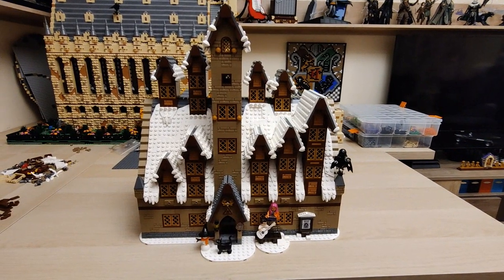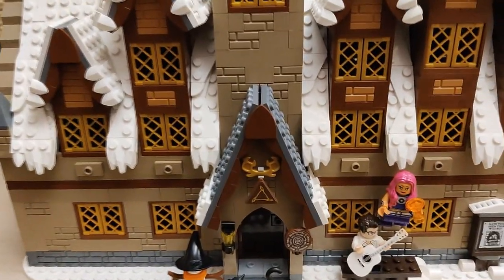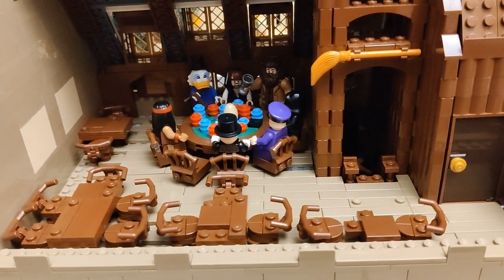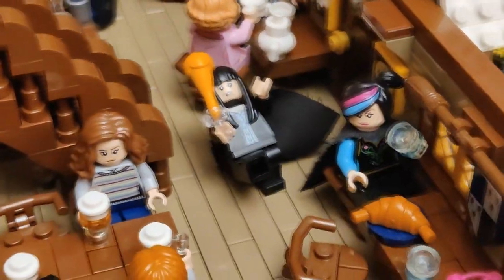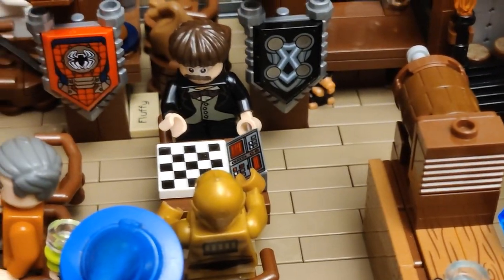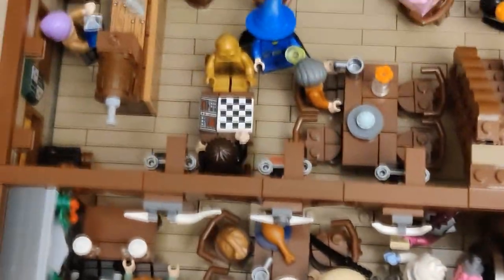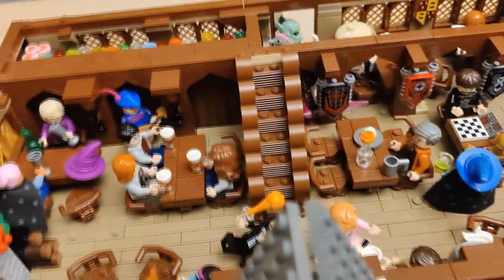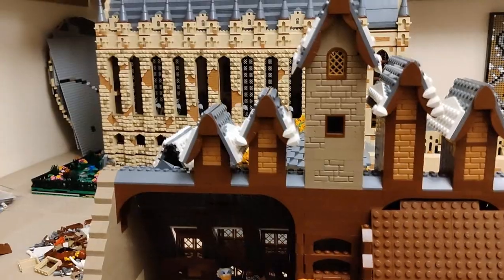Building the Three Broomsticks / Hogsmeade Village Part 6 - LEGO Harry Potter MOC Series - Entry 48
Front exterior completed, including snow texture.
Whole first floor interior completed!